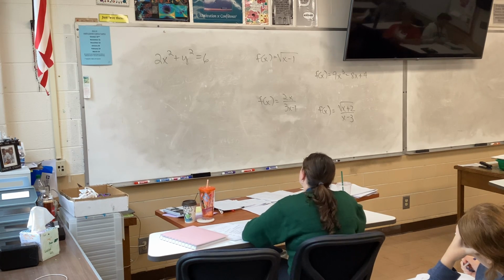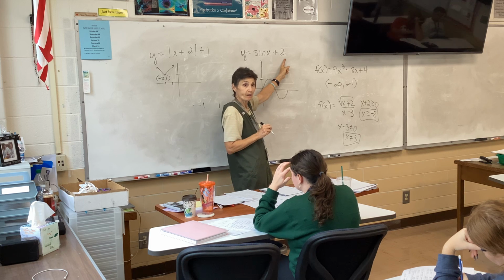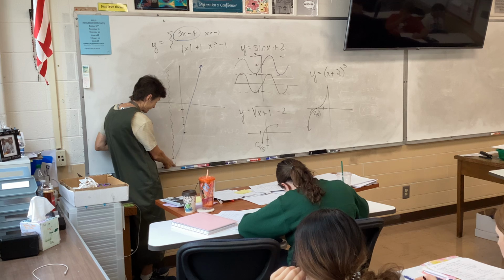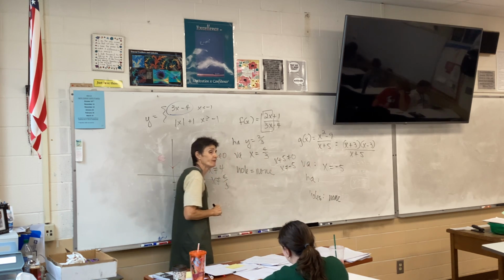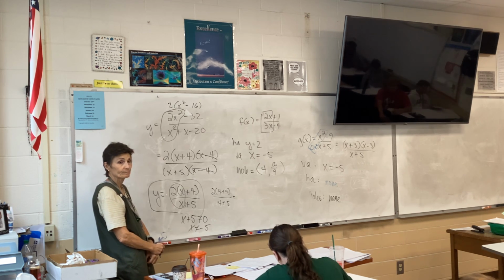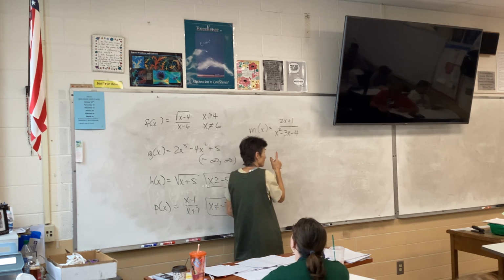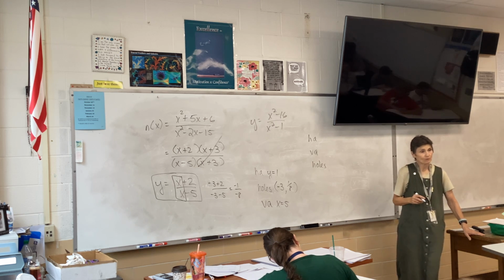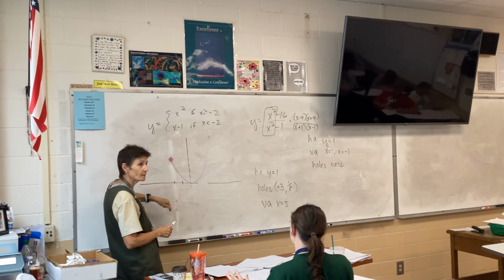Precal C Ptc Test 1.1-1.4 2 #2-5; Ptc. Test 3 #1-3a